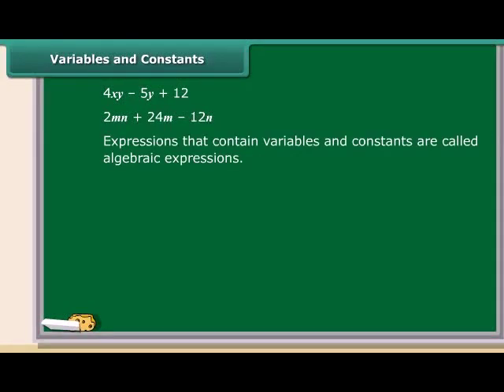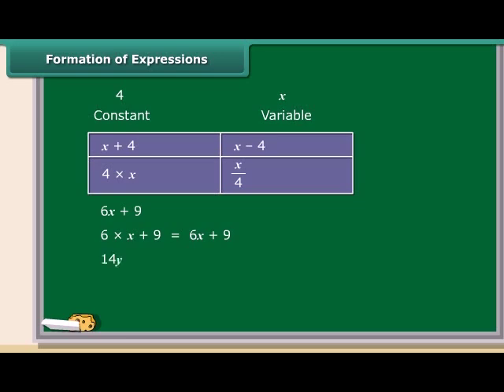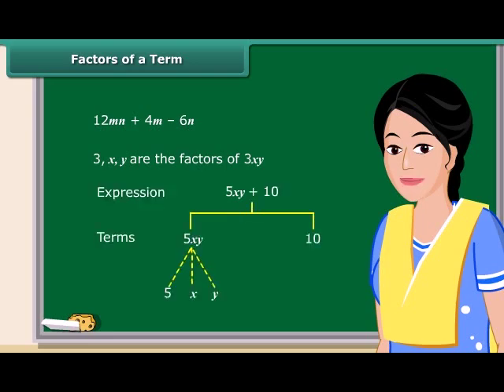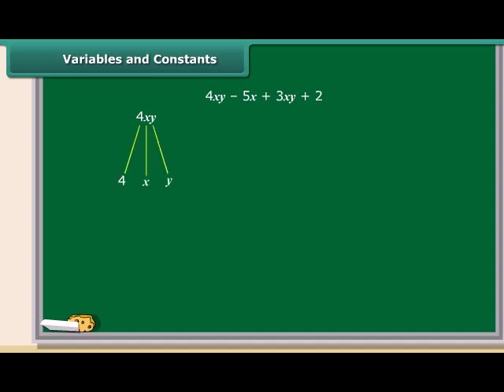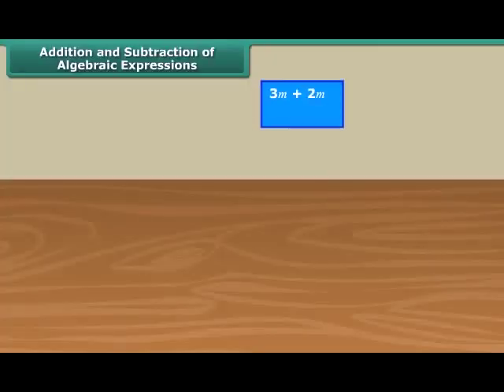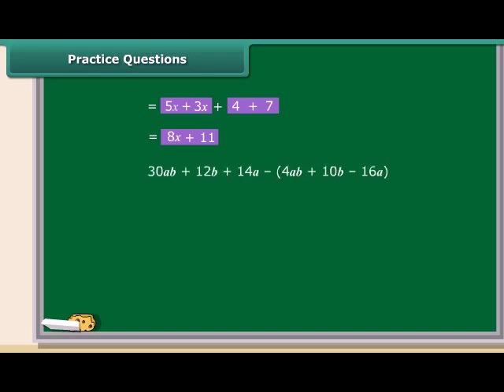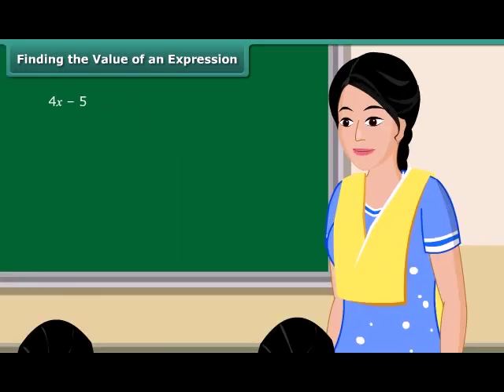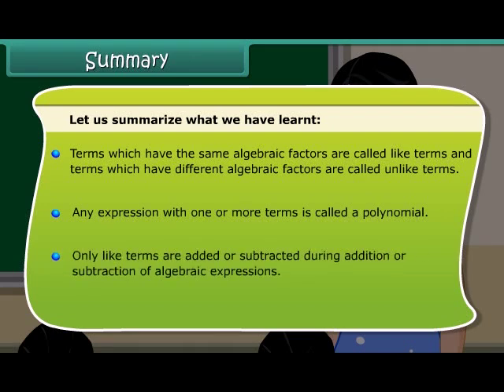Introduction of Algebraic expressions, AI video maths useful for Academic education ncert ......